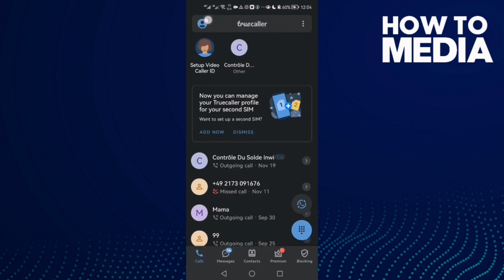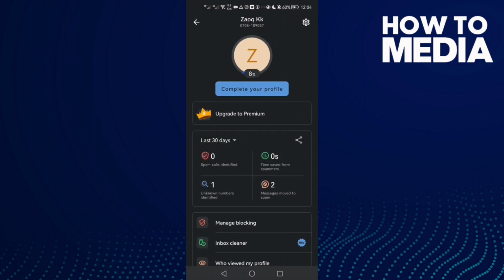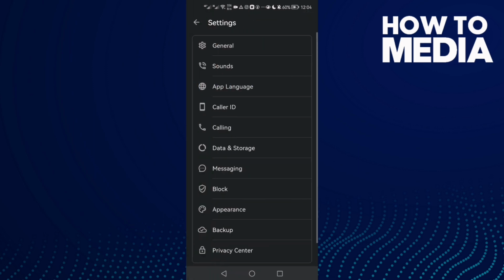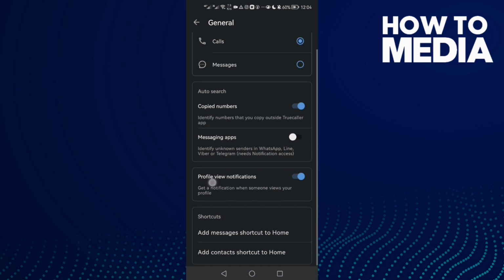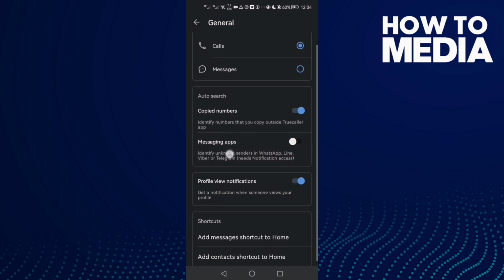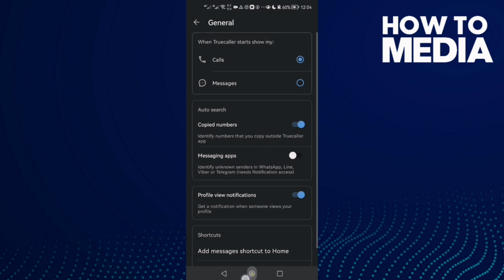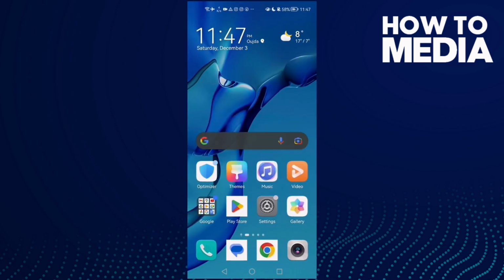How to Find Auto Search Settings on Truecaller Android or iphone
in this video we discuss :